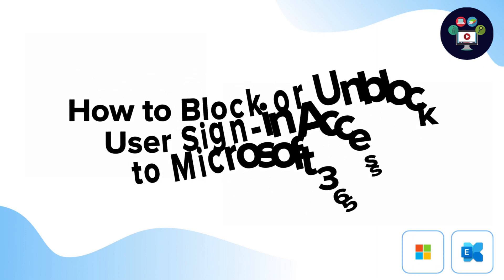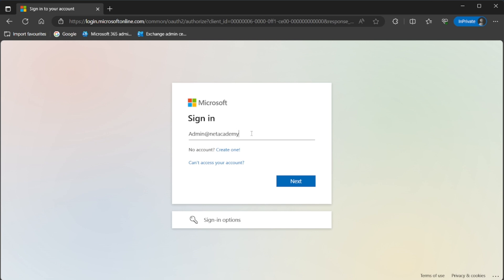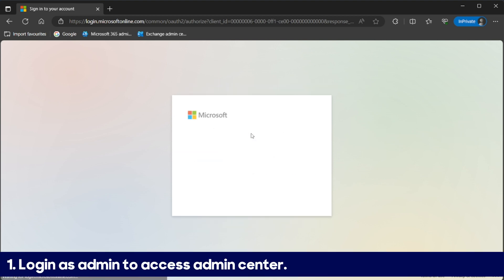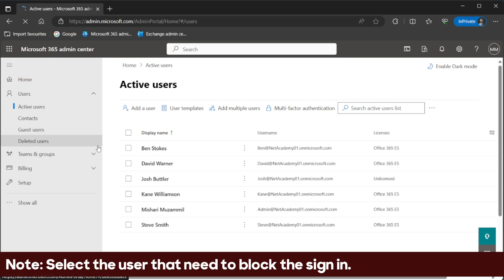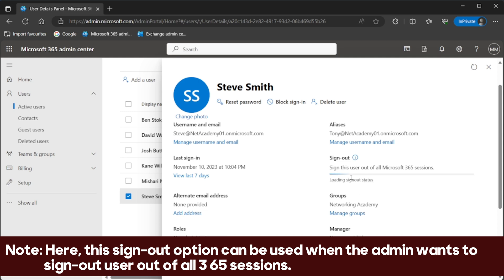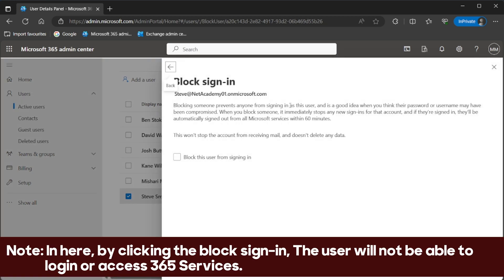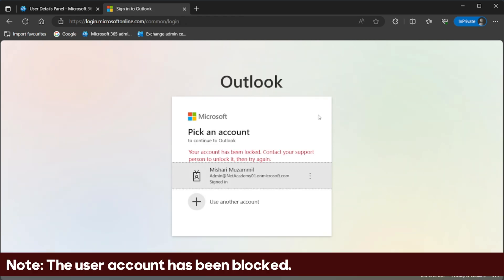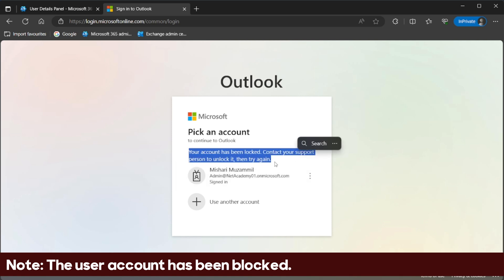How to Block or Unblock User Sign in Access to Office 365 | Networking Academy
Microsoft 365 messaging administrators are responsible for managing recipients, mailboxes, transport, mail flow, administrative roles, threat protection, compliance, migrations, and client connectivity. You use the Exchange admin center to manage email settings for your organization.